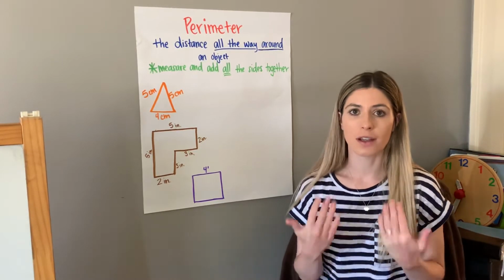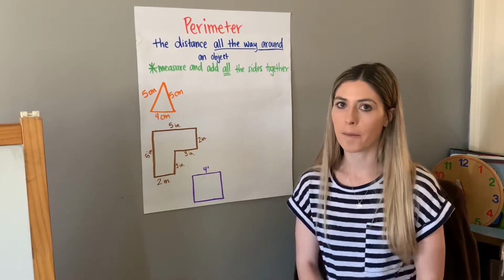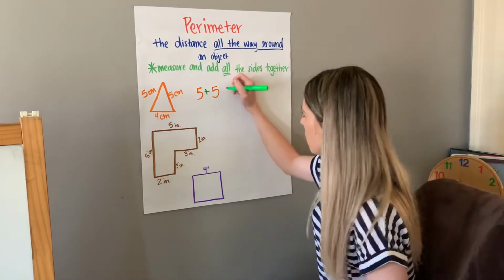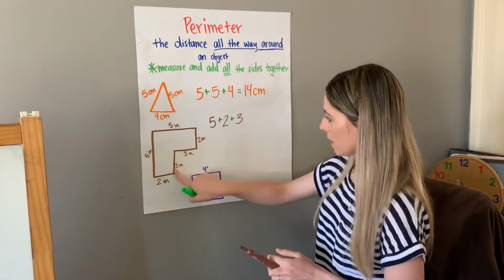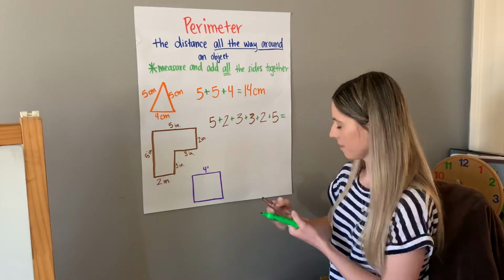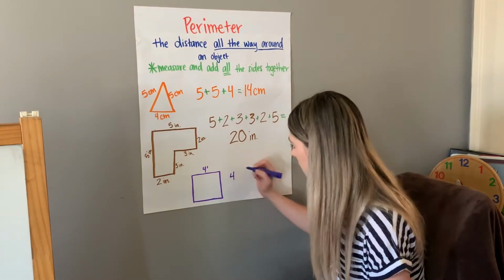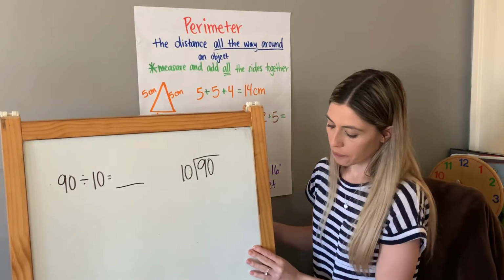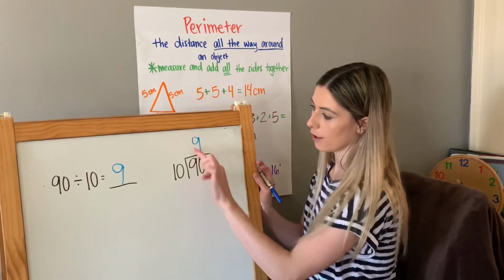Arithmetic p. 241-242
Learn basic Perimeter with me.